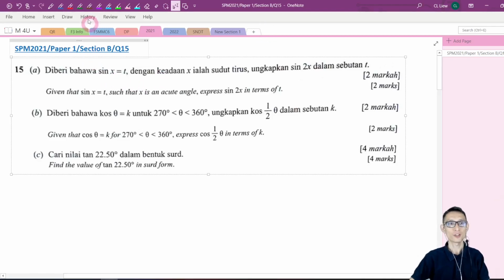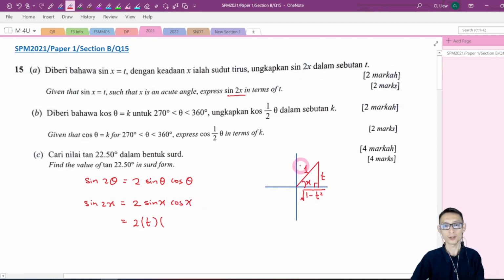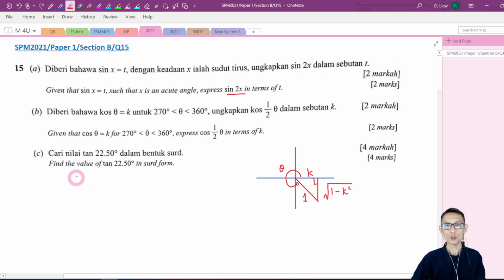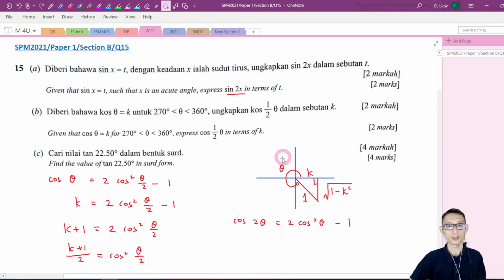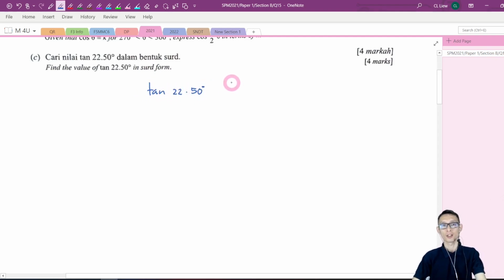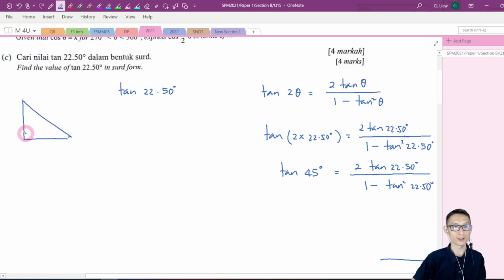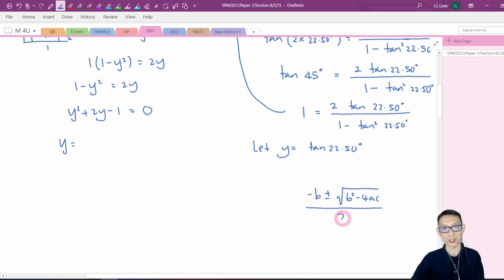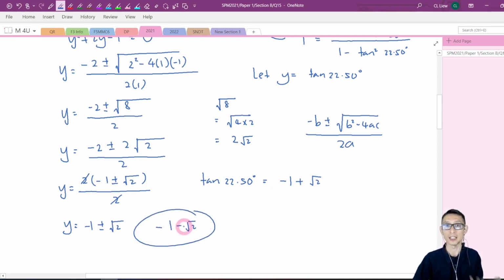SPM AM Past Year (2021), F5 C6 Trigonometric Functions (Part 1)